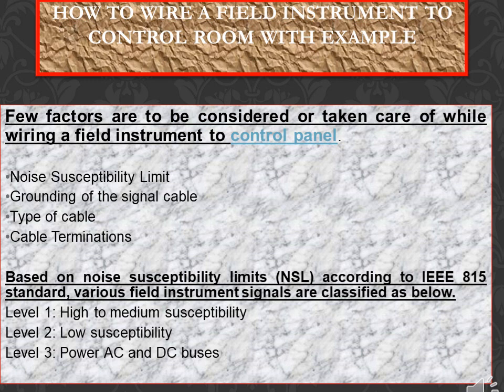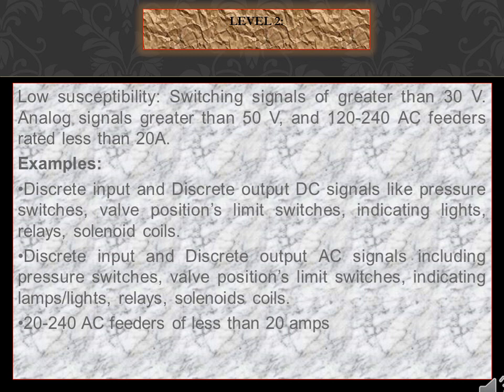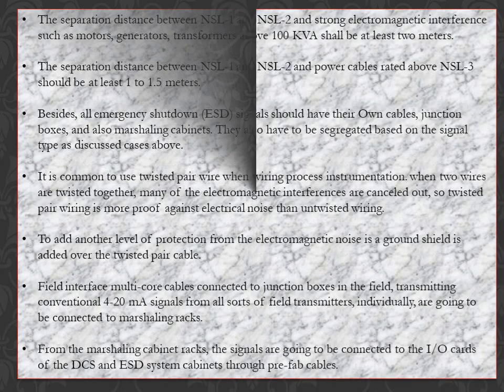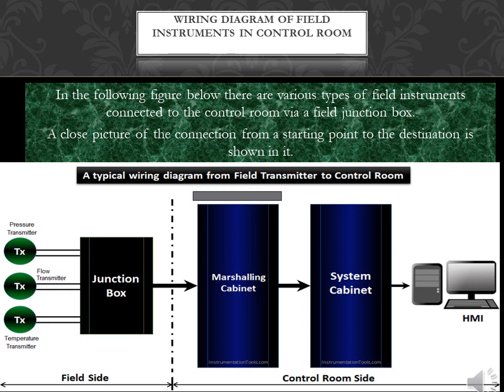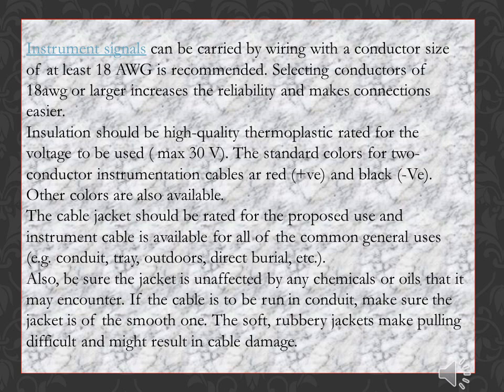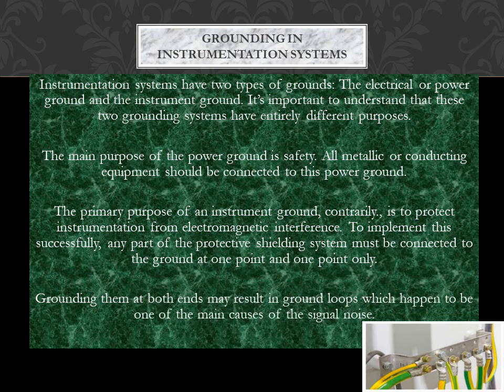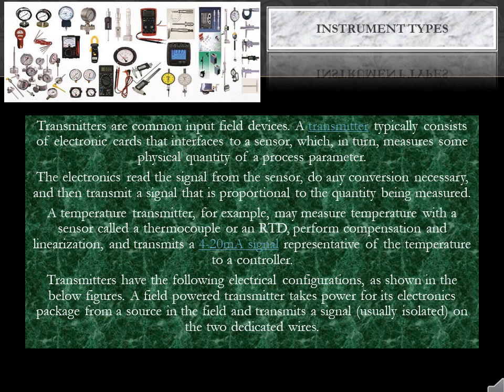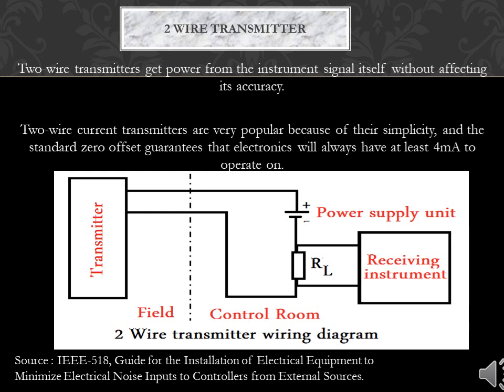How to Wire a Field instrument to Control Room with Example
Few factors are to be considered or taken care of while wiring a field instrument to control panel.

Noise Susceptibility Limit
Grounding of the signal cable
Type of cable
Cable Terminations
Based on noise susceptibility limits (NSL) according to IEEE 815 standard, various field instrument signals are classified as below.

Level 1: High to medium susceptibility

Level 2: Low susceptibility

Level 3: Power AC and DC buses

Level 1
High noise susceptibility level to the medium level: Analog signals of less than 50 V and discrete instrument signals of less than 30 V.

Examples of these signals are:

Foundation Fieldbus
4-20 mA and 4-20 mA with HART
RTD
Thermocouple
Millivolt/pulse
Discrete input and output signals. Example: pressure switches, valve position’s limit switches, indicating lights, relays, solenoid coils.
All wiring connected to components related to sensitive analog hardware like strain gauges.
Level 2:
Low susceptibility: Switching signals of greater than 30 V. Analog signals greater than 50 V, and 120-240 AC feeders rated less than 20A.

Examp
Discrete input and Discrete output DC signals like pressure switches, valve position’s limit switches, indicating lights, relays, solenoid coils.
Discrete input and Discrete output AC signals including pressure switches, valve position’s limit switches, indicating lamps/lights, relays, solenoids coils.
20-240 AC feeders of less than 20 amps
Level 3:
Power AC and DC buses: 0-1000 V with currents of 20-800 amps.

Signal segregation In instrumentation cabling, it is a very useful practice to segregate various signals from one another.

For the finest optimum segregation, each kind of signal (within each noise susceptibility level NSL) shall transmit on exclusively dedicated cables and rout to dedicated junction boxes.

For example, all 4-20 mA signals shall rout on separate cables from all other signals under Noise Susceptibility Limit -1. The same applies to all other signal types. From the junction boxes to the control room, the cables for every Noise Susceptibility (NSL) level can share the identical cable tray or trench.

The separation distance between NSL-1 and NSL-2 and strong electromagnetic interference such as motors, generators, transformers above 100 KVA shall be at least two meters.

The separation distance between NSL-1 and NSL-2 and power cables rated above NSL-3 should be at least 1 to 1.5 meters.

Besides, all emergency shutdown (ESD) signals should have their Own cables, junction boxes, and also marshaling cabinets. They also have to be segregated based on the signal type as discussed cases above.

It is common to use twisted pair wire when wiring process instrumentation. when two wires are twisted together, many of the electromagnetic interferences are canceled out, so twisted pair wiring is more proof against electrical noise than untwisted wiring.

To add another level of protection from the electromagnetic noise is a ground shield is added over the twisted pair cable.

Field interface multi-core cables connected to junction boxes in the field, transmitting conventional 4-20 mA signals from all sorts of field transmitters, individually, are going to be connected to marshaling racks.

From the marshaling cabinet racks, the signals are going to be connected to the I/O cards of the DCS and ESD system cabinets through pre-fab cables.

Also Read: Working of 4-20mA Transmitter

Wiring Diagram of Field Instruments in Control Room
In the following figure below there are various types of field instruments connected to the control room via a field junction box.

A close picture of the connection from a starting point to the destination is shown in it.

A typical wiring diagram from Field Transmitter to Control Room

Instrument signals can be carried by wiring with a conductor size of at least 18 AWG is recommended. Selecting conductors of 18awg or larger increases the reliability and makes connections easier.

Insulation should be high-quality thermoplastic rated for the voltage to be used ( max 30 V). The standard colors for two-conductor instrumentation cables ar red (+ve) and black (-Ve). Other colors are also available.

The cable jacket should be rated for the proposed use and instrument cable is available for all of the common general uses (e.g. conduit, tray, outdoors, direct burial, etc.).

Also, be sure the jacket is unaffected by any chemicals or oils that it may encounter. If the cable is to be run in conduit, make sure the jacket is of the smooth one. The soft, rubbery jackets make pulling difficult and might result in cable damage.

Also Read:

Transmitter Wiring
4-20mA versus Fieldbus Junction Box
Types of PLC Wiring
Configure HART Transmitter
Cable terminations
Proper terminations result in trustworthy connections and help to eliminate problems like ground loops and electromagnetic interference.

Instrument wiring terminations are usually made to screw terminals